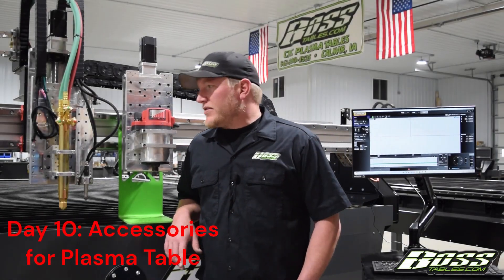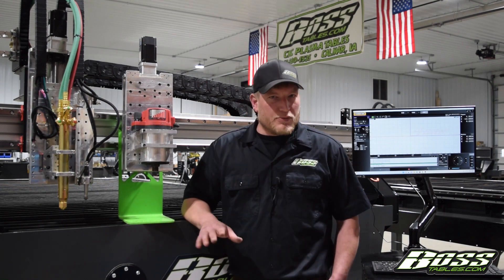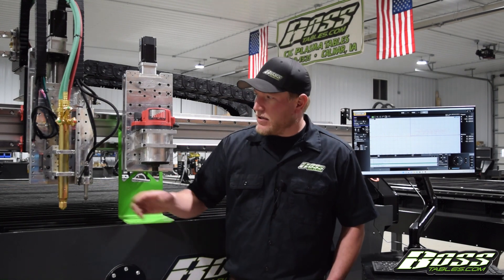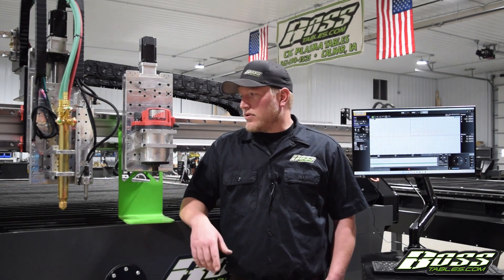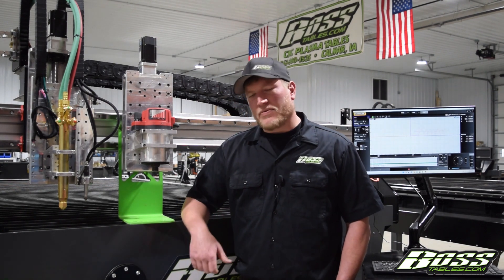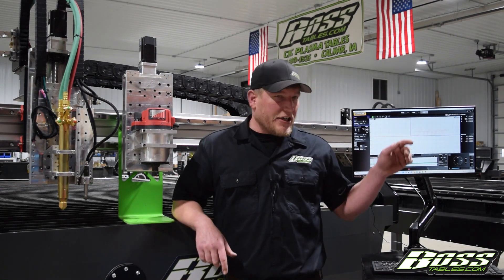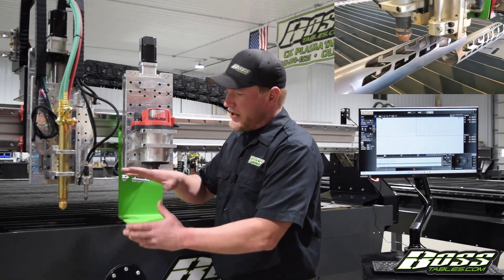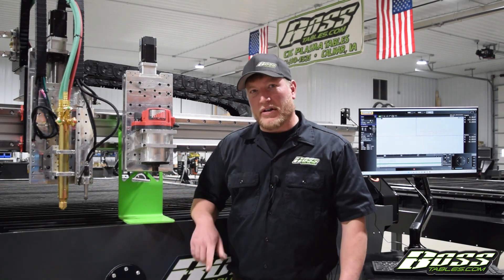Day 10: Accessories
Choosing a plasma table requires careful consideration of accessories, which significantly influence the machine's versatility and adaptability to diverse project requirements. Accessories such as a scribe, router, or rotary device expand capabilities beyond standard cutting, ensuring the machine's efficiency and precision for a wide range of manufacturing needs.

In day 10, Travis talks about the accessories Boss Tables has to offer and explains what each accessory can do.